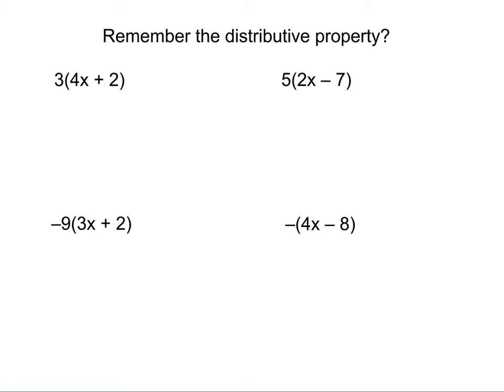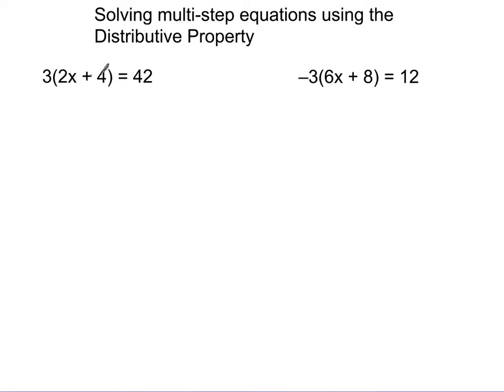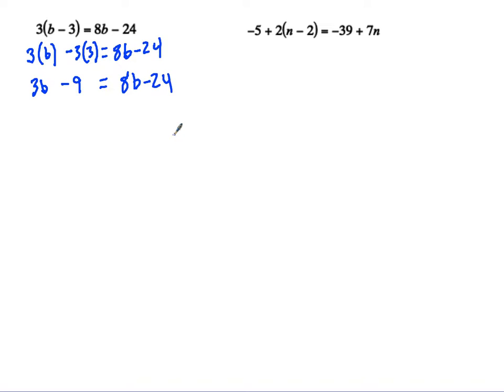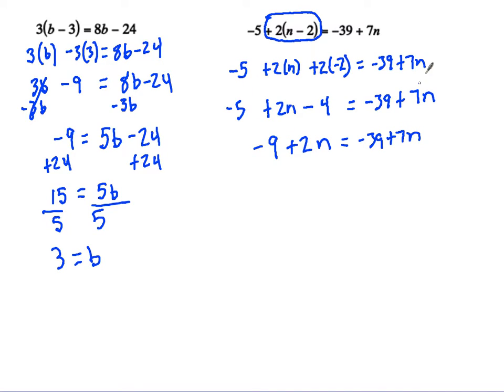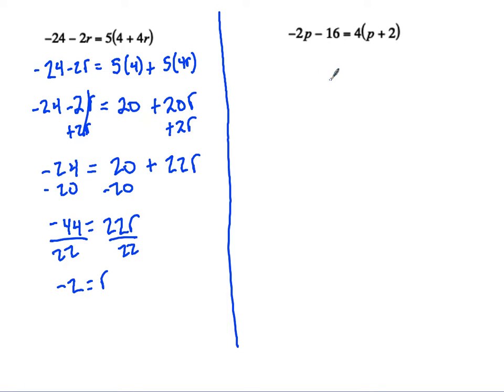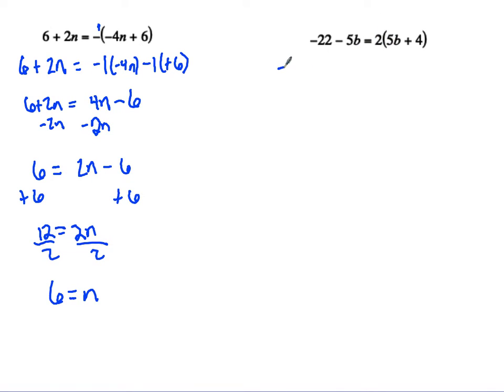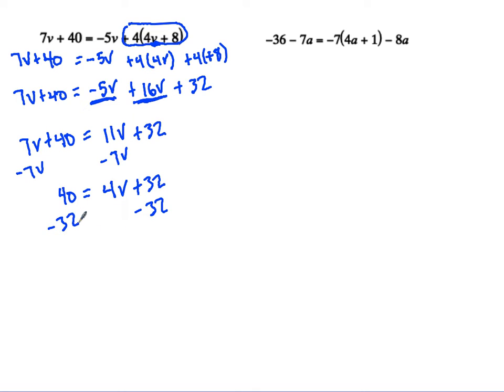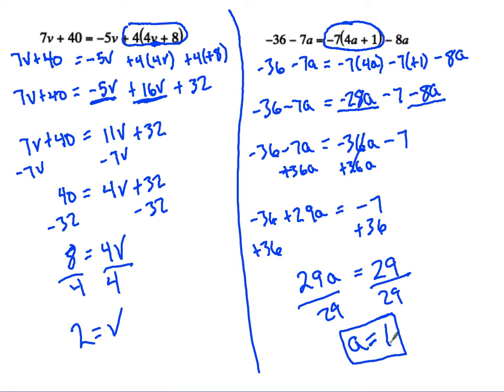Lesson 5 5 Multistep with Distribution